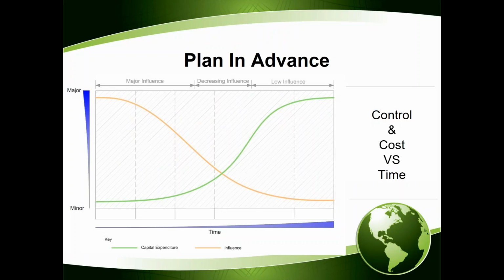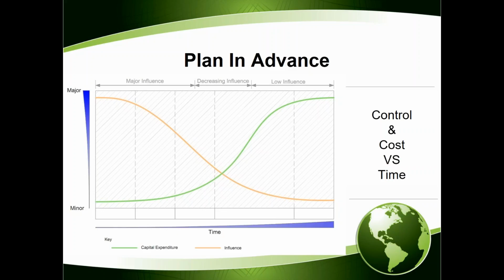Best Practices For IT Rollouts In The Healthcare Industry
In this webinar, Tech Service Today outlines strategies and tactics for healthcare industry IT infrastructure executives and managers to successfully and professionally deploy system installations, maintenance and upgrades while ensuring all staff adheres to the stringent HIPAA laws that protect your patients’ health care confidentiality rights. Presented by Will Hull and Travis Taylor with Tech Service Today LLC.